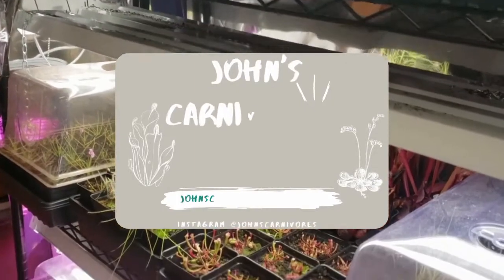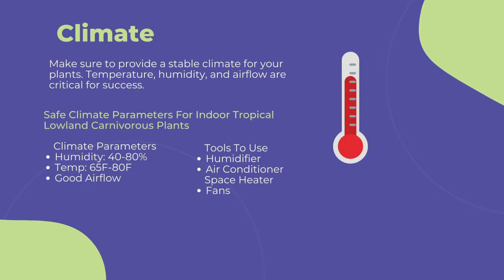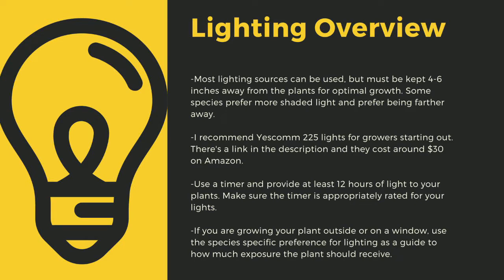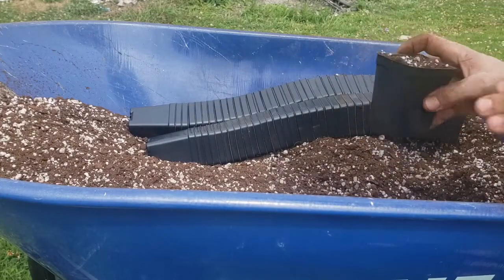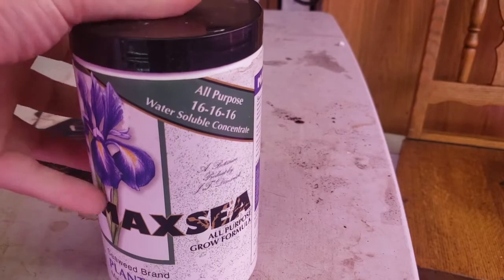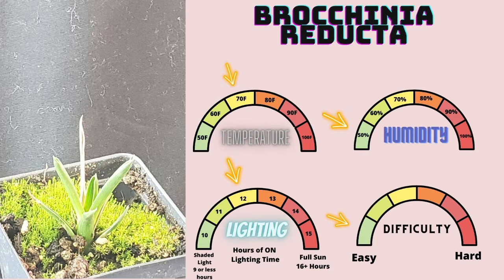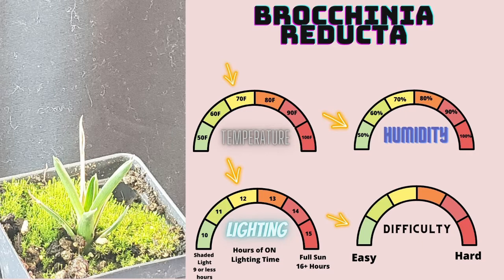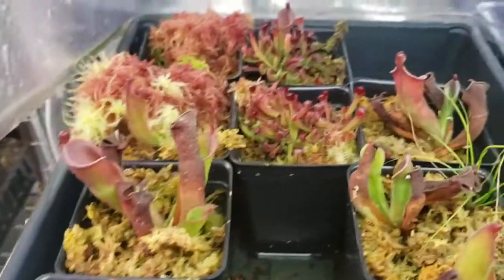How to Grow Brochinnia Reducta (Carnivorous Bromeliad)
This is my grow guide for Brocchinia Reducta, a carnivorous bromeliad. This species is native to South America. I cover all topics related to general carnivorous plant cultivation, and species specific cultivation.

- Follow Me -

Timestamps —
0:00 Introduction
1:03 Cultivation
1:09 Climate
2:06 Lighting
3:21 Soil
4:28 Water
5:42 Fertilizing / Feeding
6:40 Species Specific Info.
9:20 Additional Resources